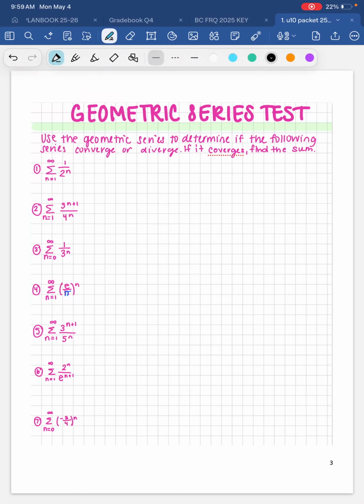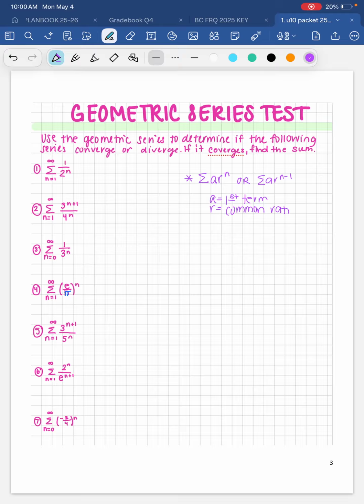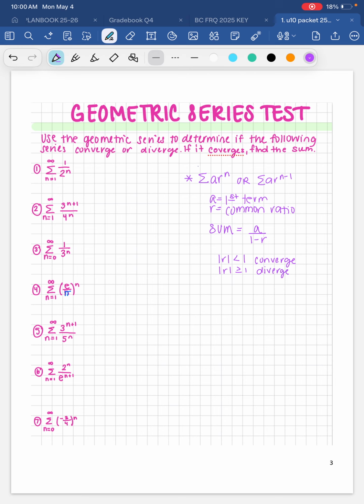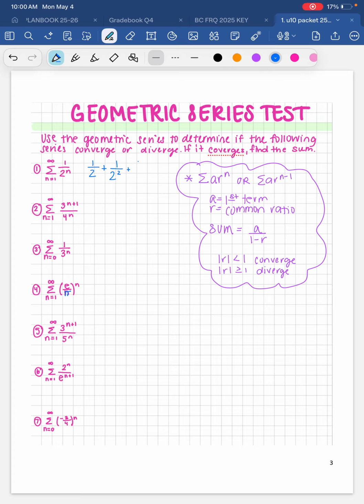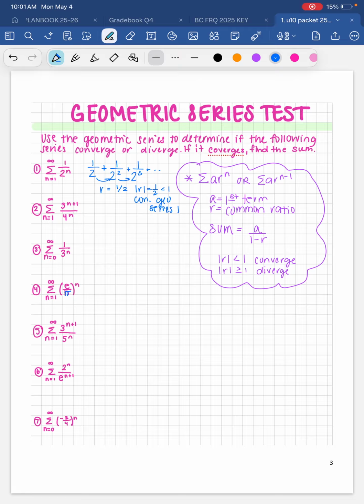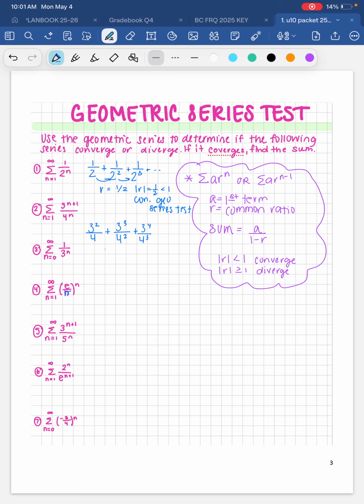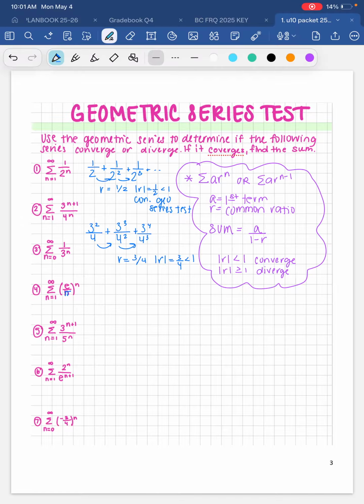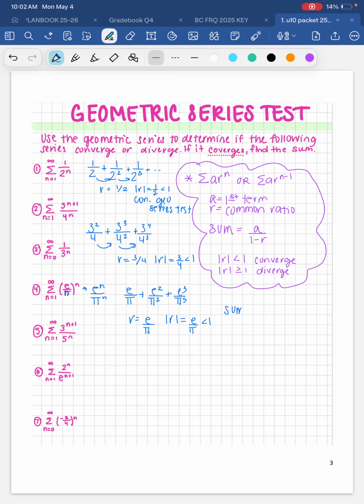Geometric Series Test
Unit 10 - AP Calculus BC. This is a useful test to help figure out if a series converges or diverges.